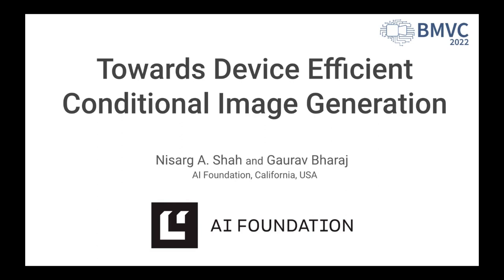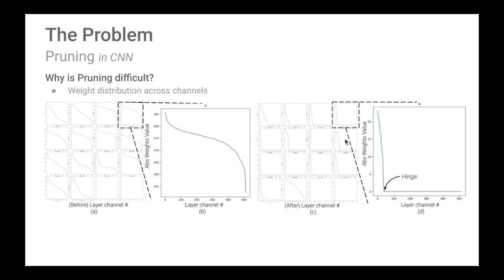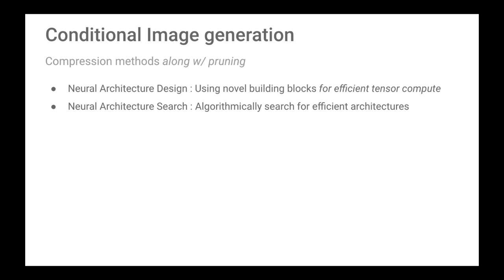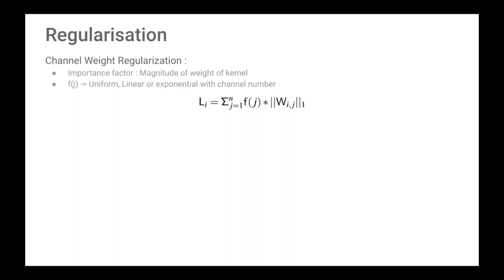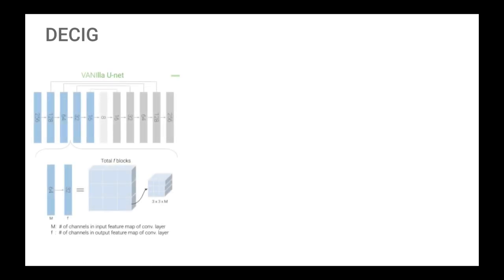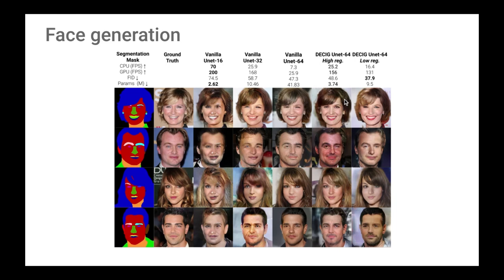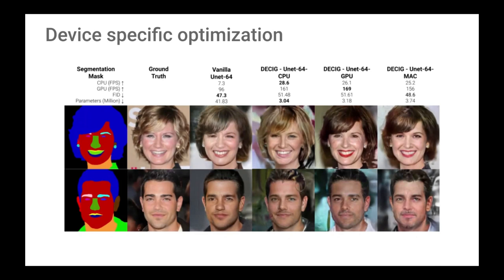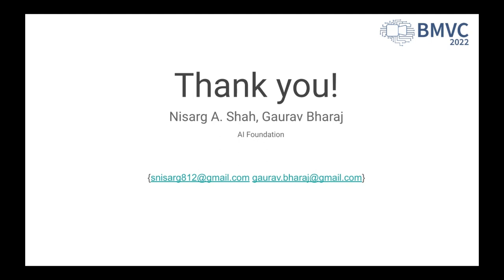Paper 0689 - BMVC 2022